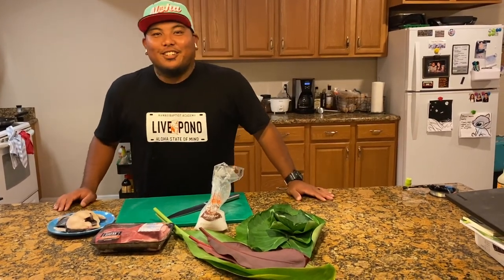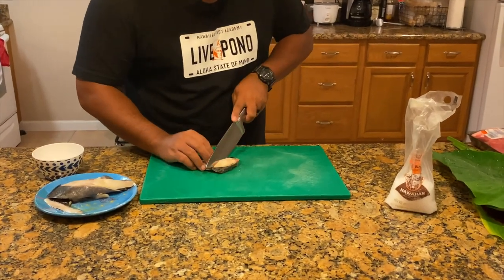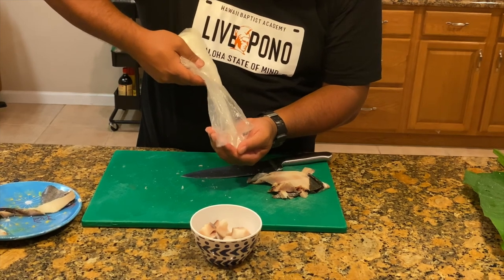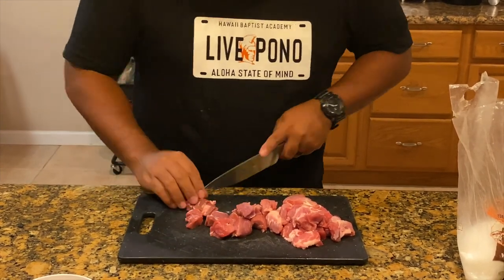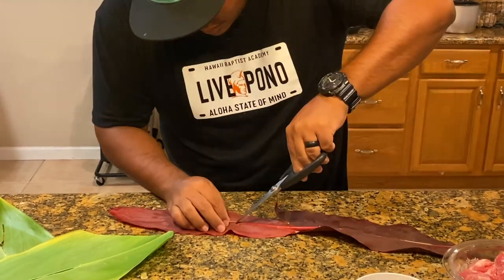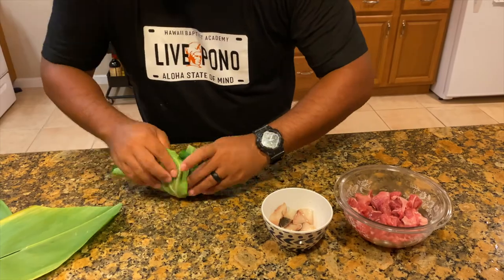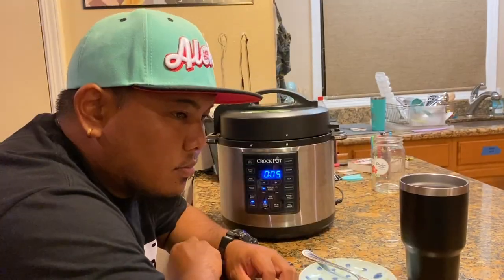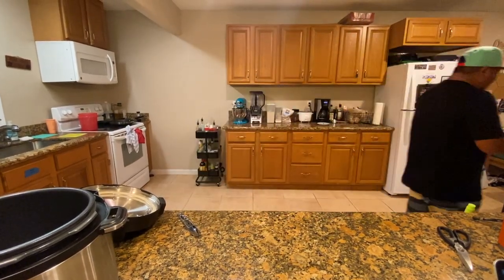Hawaii Baptist Academy Summer Adventures: Cody's "Wow Lau" Lau Lau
Leader Cody shows us how to make lau lau.